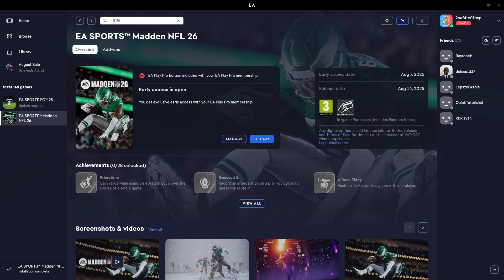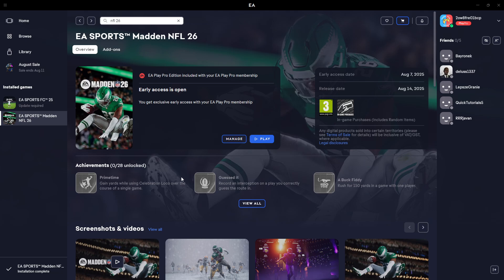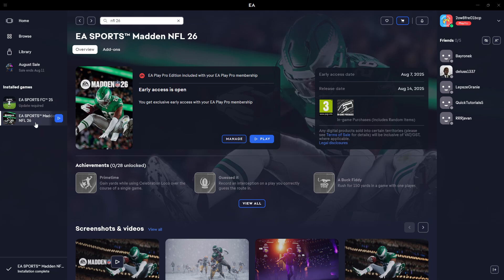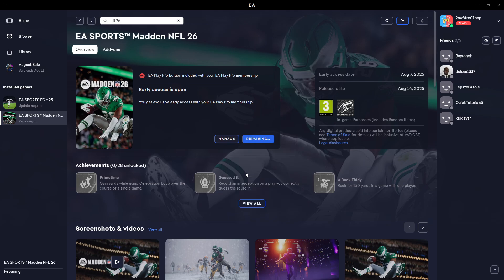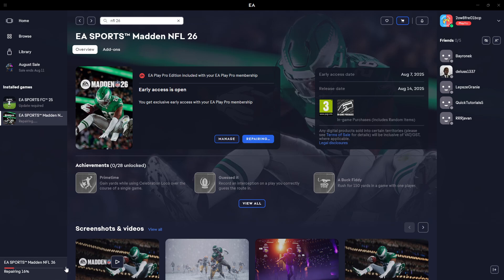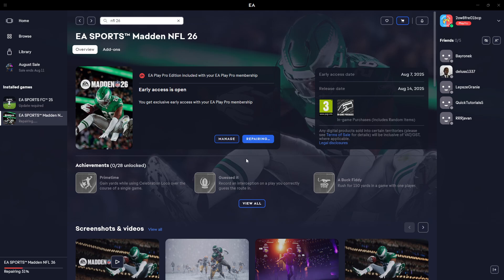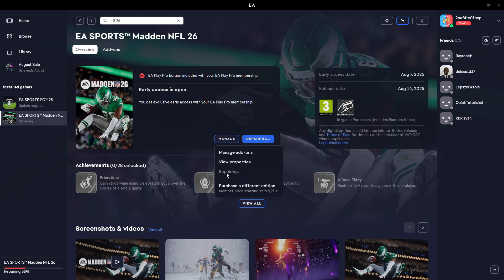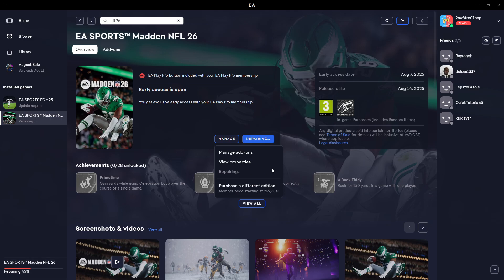How to Repair Madden 26 in EA App - Fix the Game Not Working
Having issues with Madden 26 not launching or crashing in the EA App? This guide shows you step-by-step how to repair the game files to fix common errors and performance problems. Learn where to find the repair tool in the EA App settings and how the process reinstalls missing or corrupted game data. Discover additional troubleshooting tips like updating drivers and clearing cache if the repair doesn't resolve your issues. Get Madden 26 running smoothly again with these essential game repair techniques for the EA App.

If you haven't found all the information you need about Madden NFL 25 on my channel, I recommend you visit friendly channels where you will find similar topics in guides to games, applications, programs, electronic devices and operating systems.